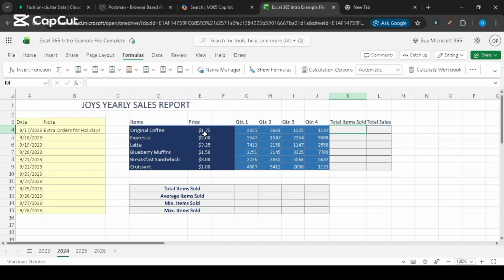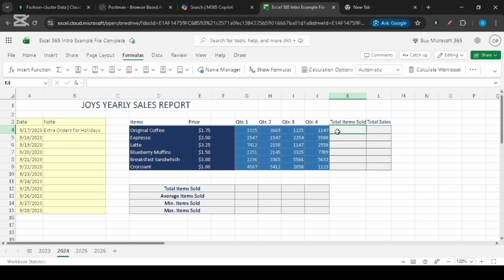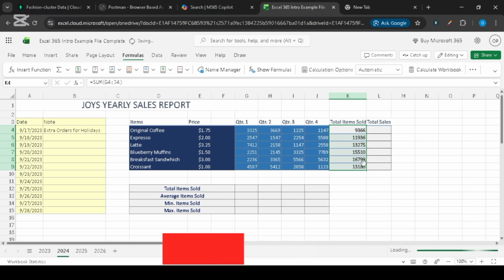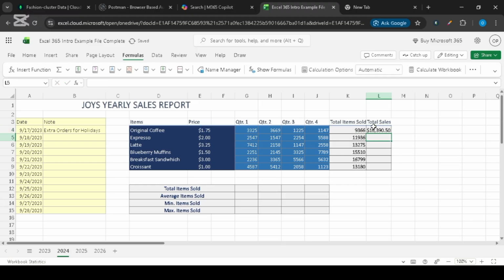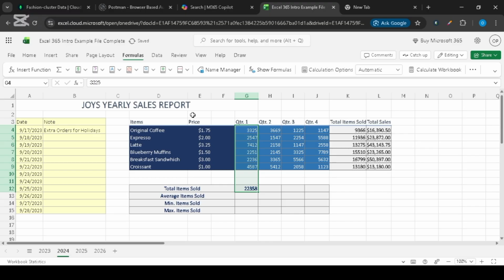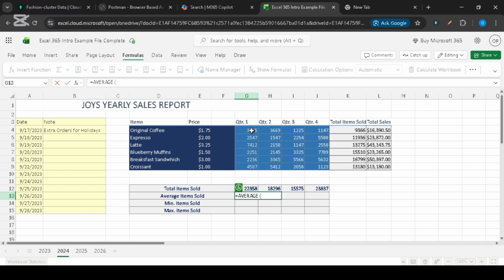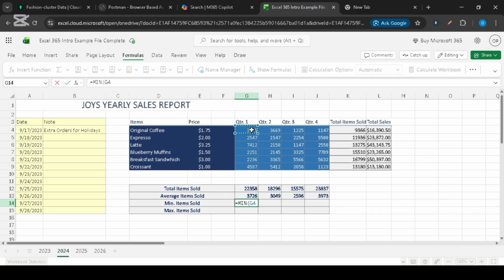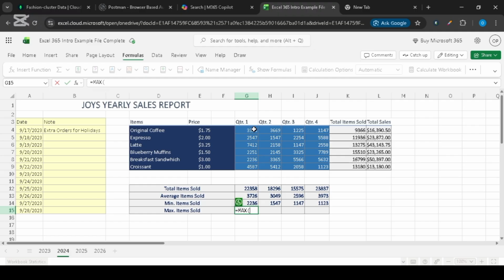4 Most Used Excel Formulas for Beginners (Easy Step-by-Step Tutorial)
Are you new to Microsoft Excel? In this beginner-friendly tutorial, you’ll learn the 4 most used Excel formulas that every beginner must know.

This video explains Excel formulas step by step, using simple examples that anyone can follow — no prior Excel knowledge required.

AVERAGE formula

COUNT formula

IF formula for beginners

These Excel formulas are commonly used in offices, school projects, data entry jobs, and business reports. If you’re learning Excel from scratch, this video is the perfect place to start.

📌 Perfect for:

Excel beginners

Students

Job seekers

Data entry learners